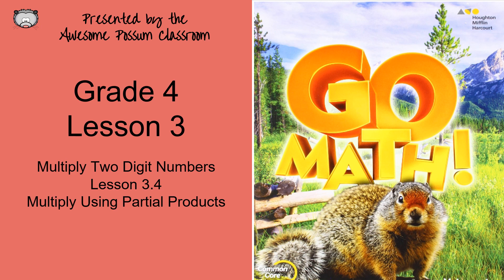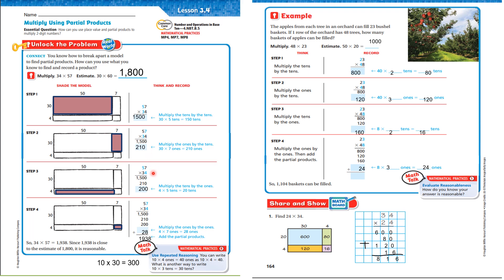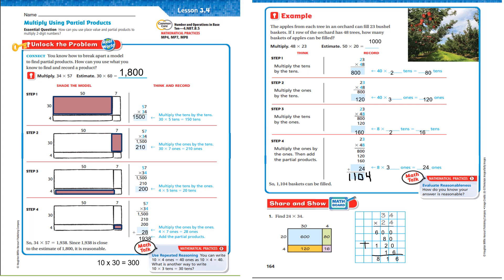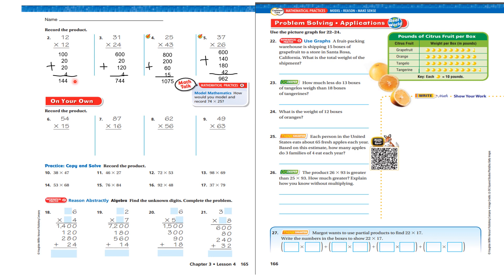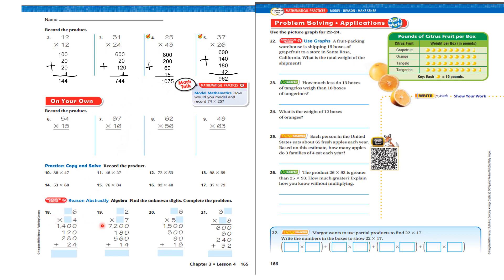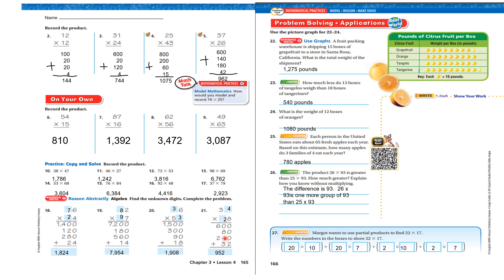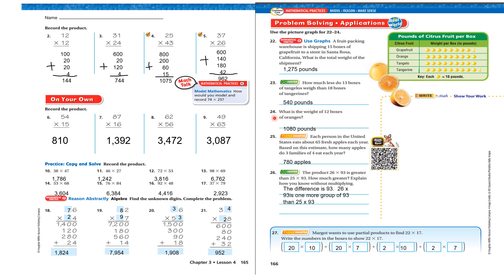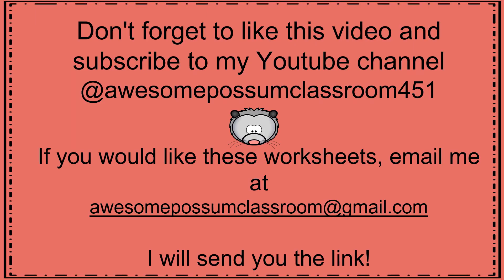Grade 4 Go Math Lesson 3.4 Multiply by Partial Products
Grade 4 Go Math Chapter 3 Multiply Two Digit Numbers
Lesson 3.4 Multiply by Using Partial Products

Essential Question- How can you use area models and partial products to multiply two-digit numbers?

4.NBT. B.5  Multiply a whole number of up to four digits by a one-digit number and multiply a two two-digit numbers, using strategies based on place value, and the properties of operation.  Illustrate and explain the calculations by using equations, rectangular arrays, and or area models.